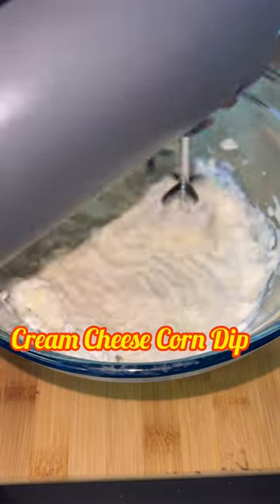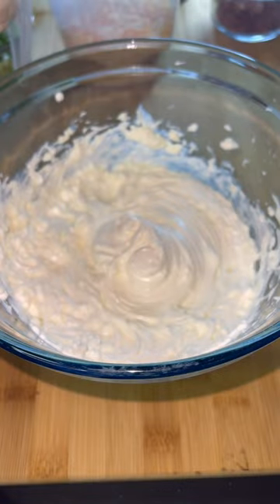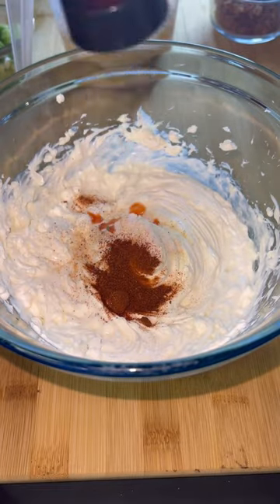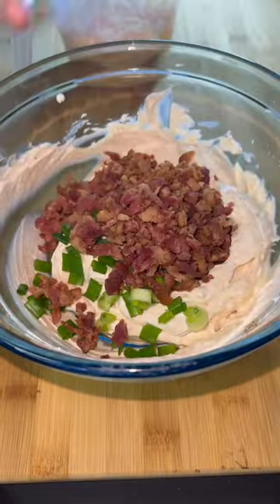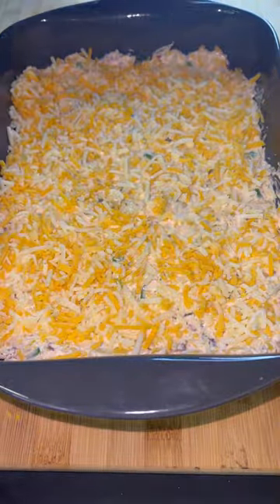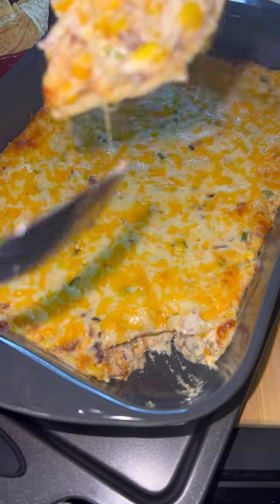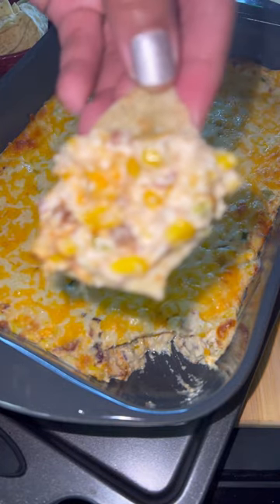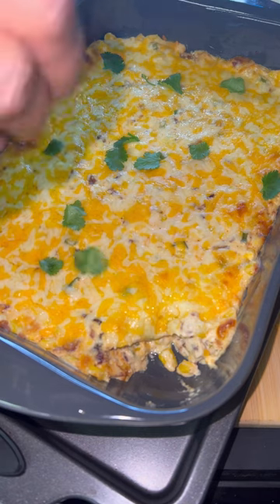CREAM CHEESE CORN DIP